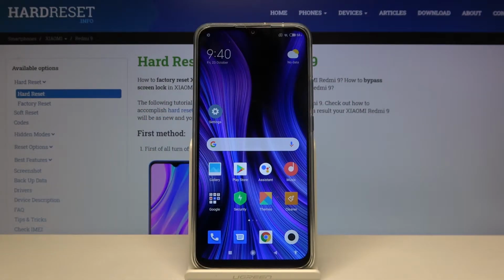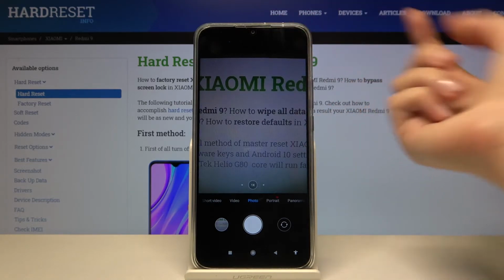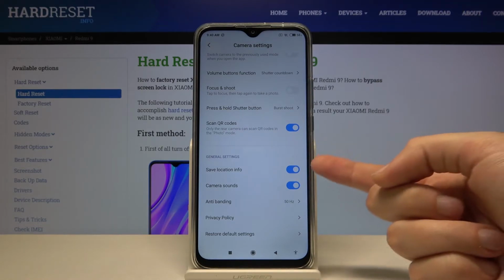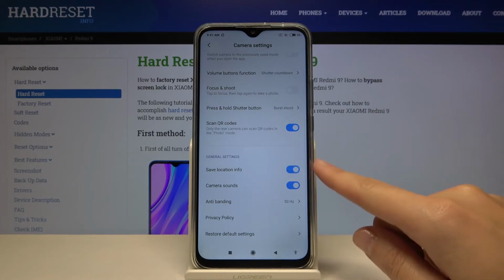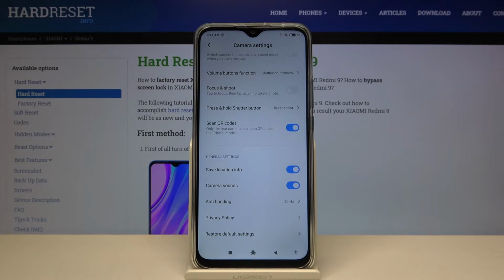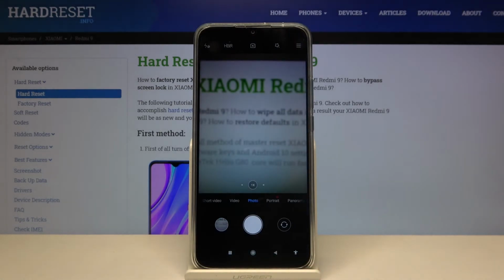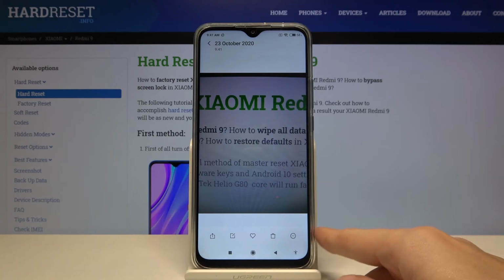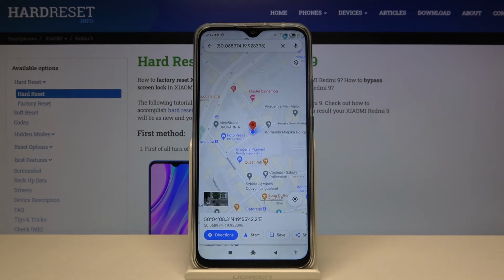How to Manage Camera Features on XIAOMI Redmi 9 – Camera Location Tags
You have no idea how common is the problem when users don't want to have a signature of the location on their photos (or vice versa - they dream about it). That is why we have created a new video for you, in which we'll tell you how quickly and correctly to manage the location tags in the camera application on your XIAOMI Redmi 9 gadget. And do you want to know more about your device?

How to Add Camera Location Tags on XIAOMI Redmi 9? How to Use Camera Location Tags on XIAOMI Redmi 9? How to Activate Location Tags on XIAOMI Redmi 9? How to Deactivate Location Tags on XIAOMI Redmi 9? How to use Location Tags on XIAOMI Redmi 9? How to Manage Camera Settings on XIAOMI Redmi 9?